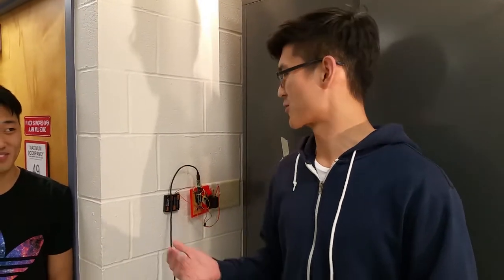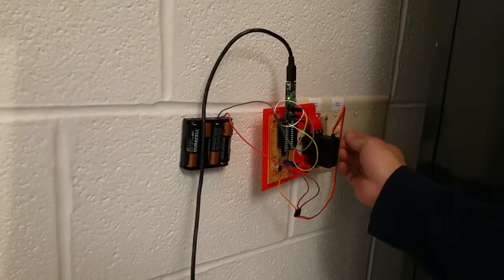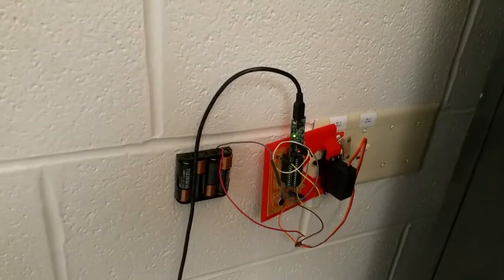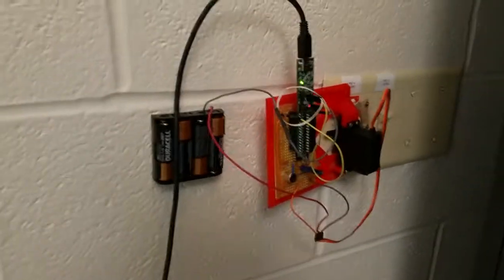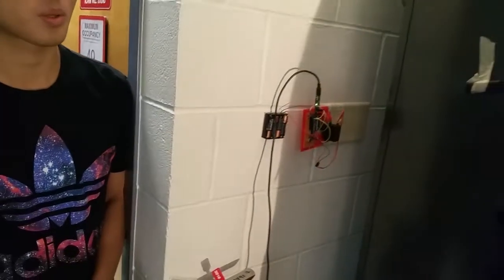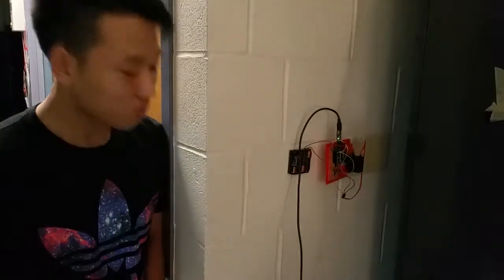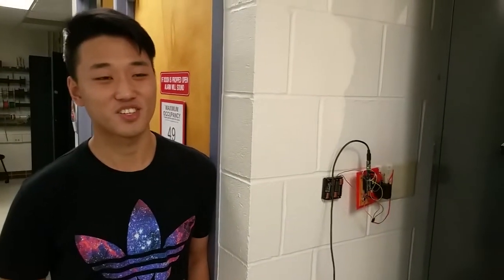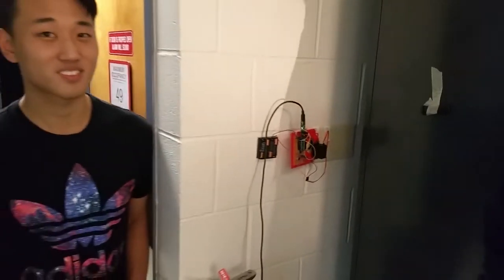whistle switch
The idea of the project is to remotely control a wall light switch. Reflecting the rise of home automation these days, there already exists a remotely controllable light bulbs like Philips Hue which can be controlled through smart devices like an iPhone or Amazon Echo. However, these new home automation devices have to be installed separately and there is no appropriate solution for making an already installed wall light switch, which is common in many households, remotely controllable. Thus, we propose a device which can be mounted next to a wall light switch to turn the light on and off via whistle commands.